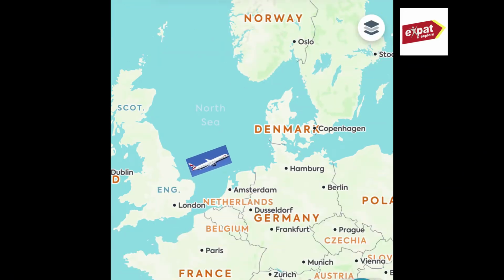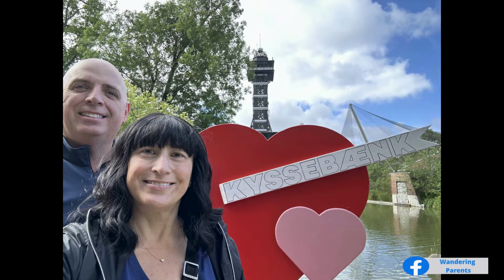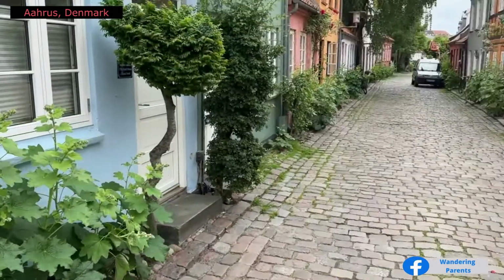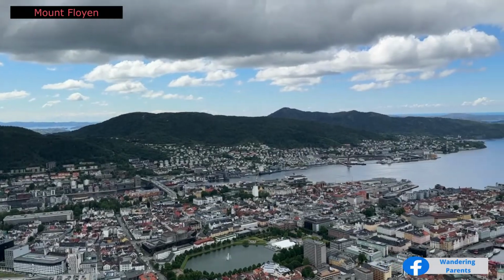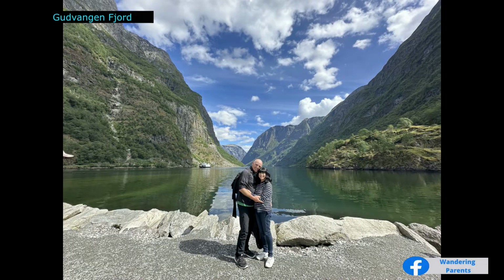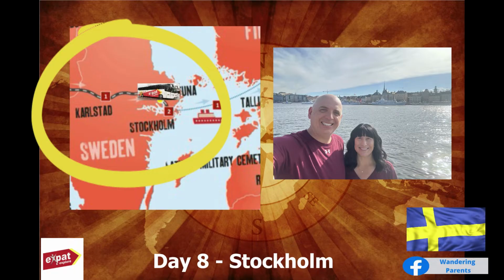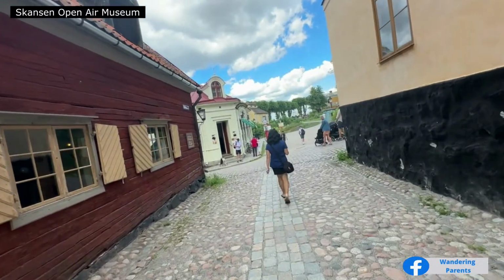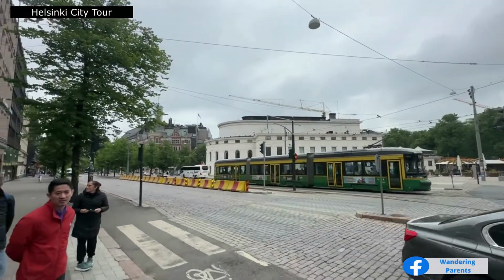Wandering Parents : Expat Explore Best of Scandinavia & Baltics Part 1 - Promo Code WanderingParents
Wander with us as we travel from Copenhagen to Helsinki in part one of our tour. Use our promo code wanderingparents to save on your tour.